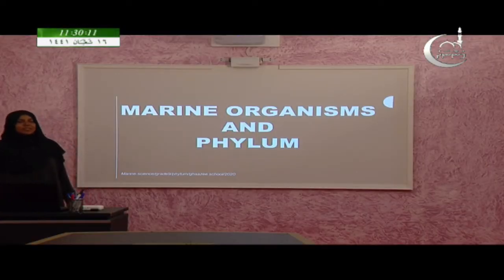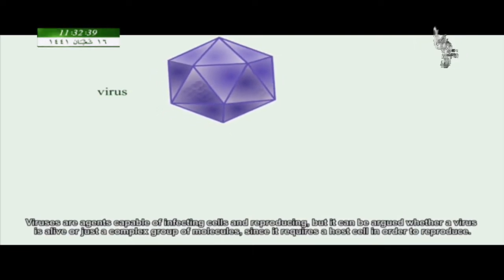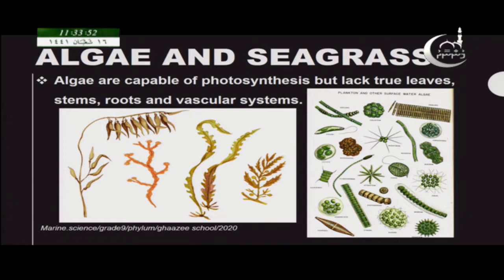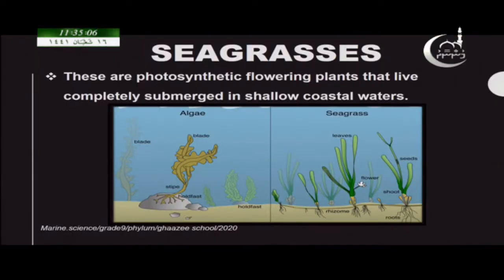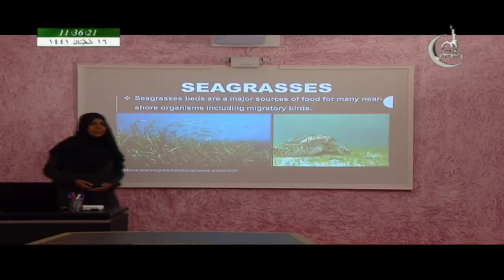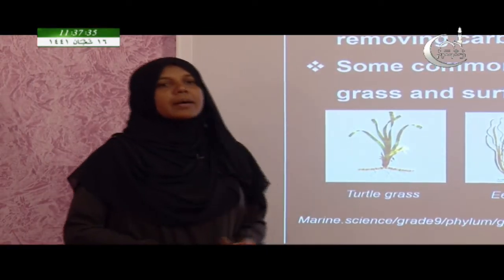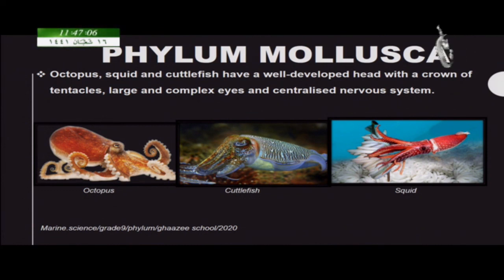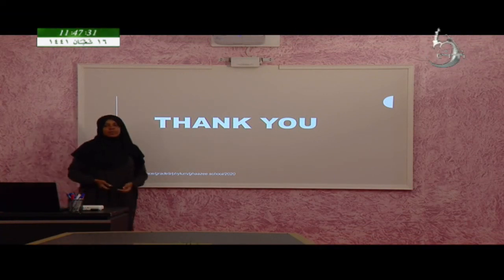Munnaru TV Live Stream